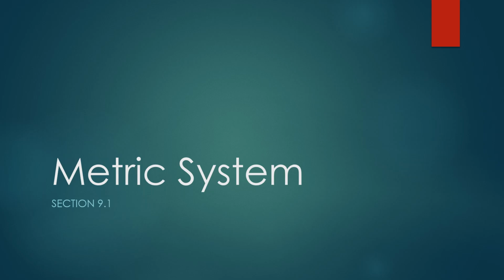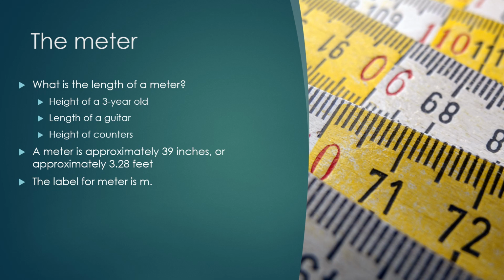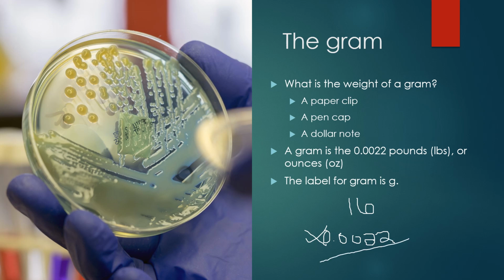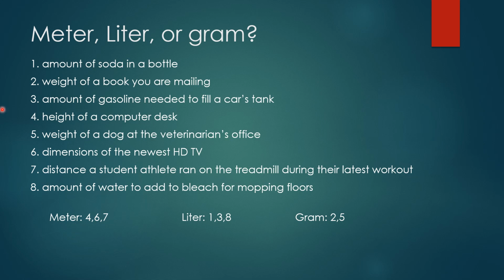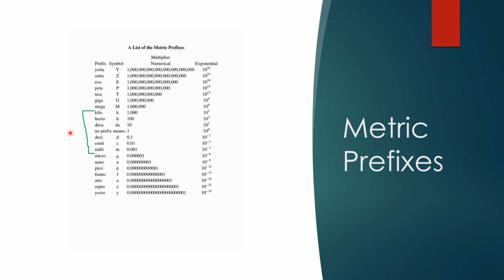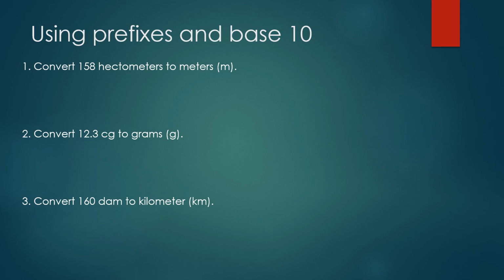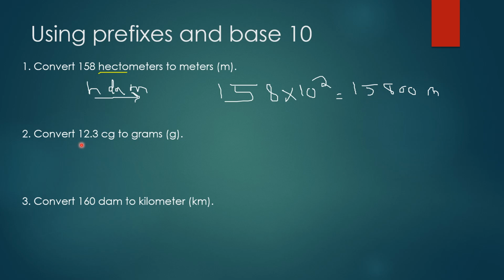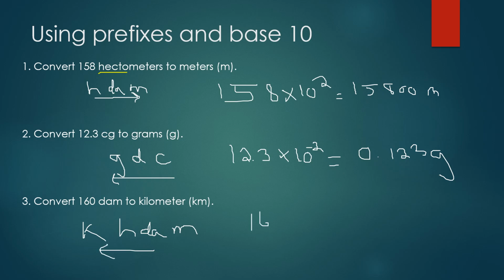Metric System Video